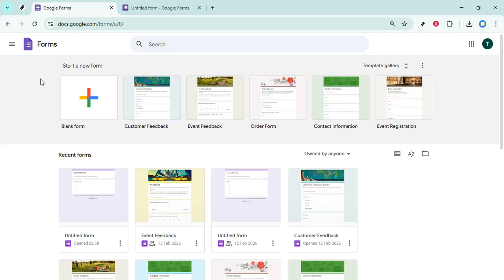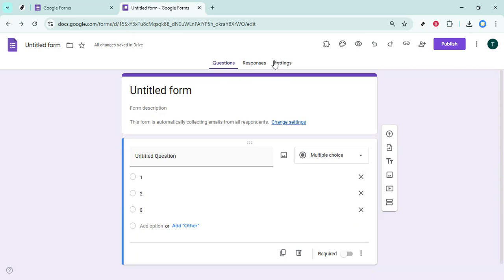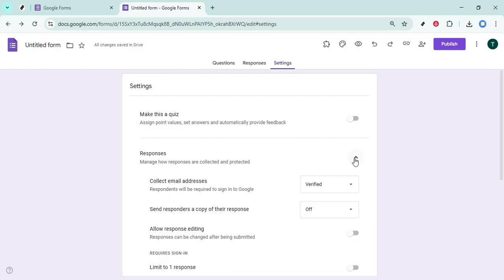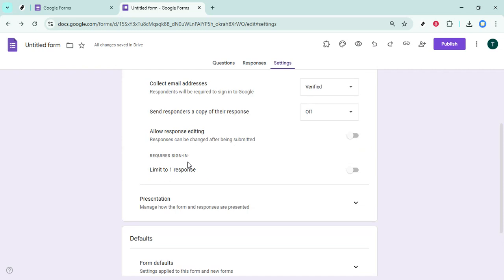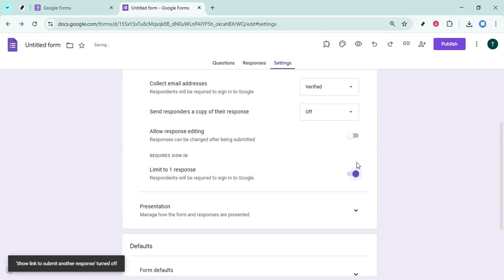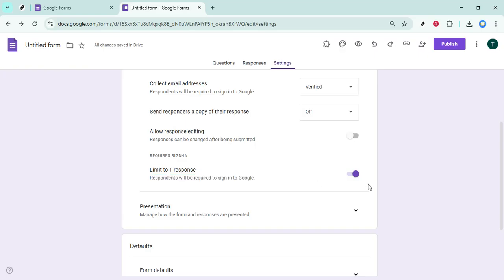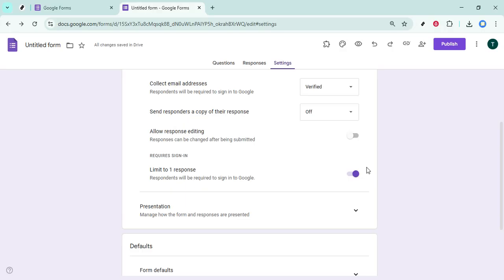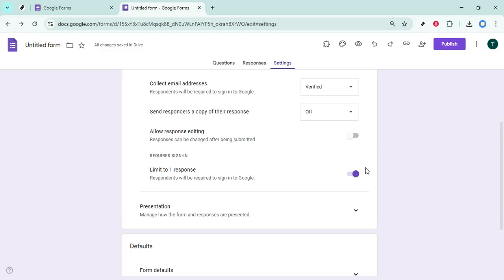How to Limit Number of Responses in Google Forms 2026 (Quick & Easy)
In this video tutorial, we will explore how to limit the number of responses in Google Forms, ensuring that you have control over your data collection. Whether you're conducting surveys, quizzes, or event registrations, knowing how to set a limit on responses can help you gather the right amount of feedback while preventing overwhelming results.

By watching this video, you will learn the step-by-step process to effectively manage responses in Google Forms. Don't miss out on valuable insights—watch till the end and implement these techniques in your own forms today!